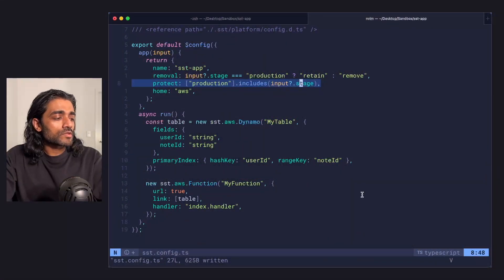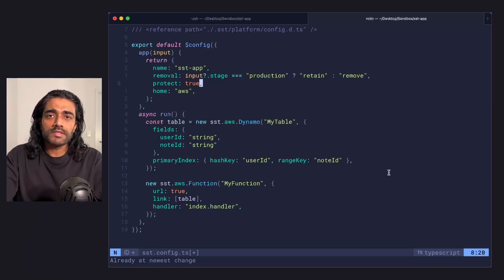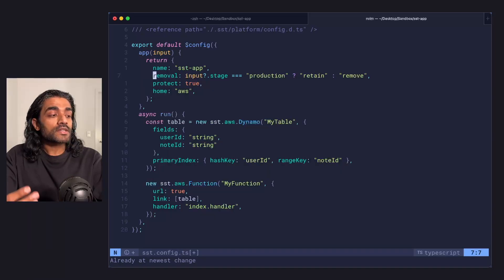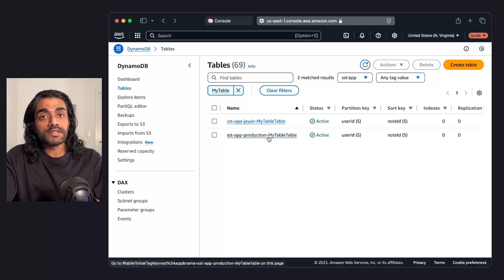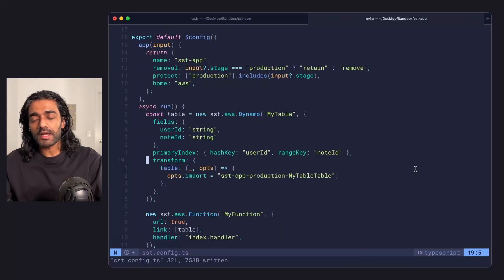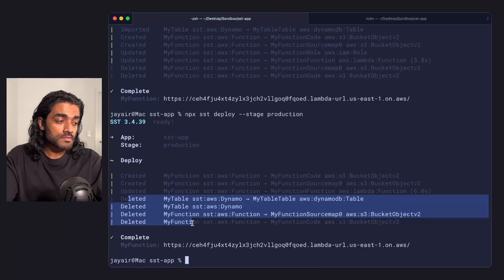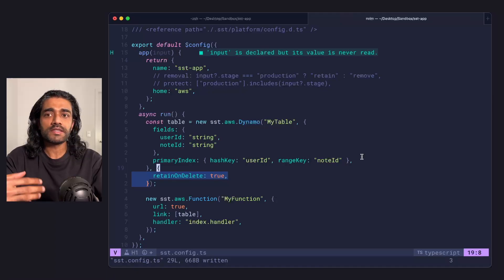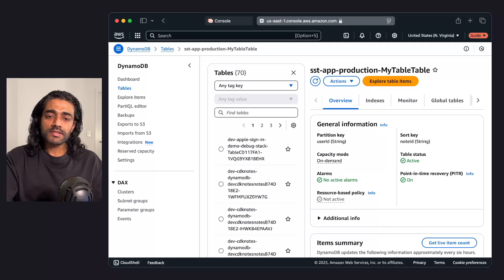Protect production resources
In this video we look at three things you can do to protect the resources in your app from being accidentally removed.

00:00:00 Intro
00:00:13 `protect`
00:01:13 `removal`
00:04:02 `retainOnDelete`
00:05:03 Outro